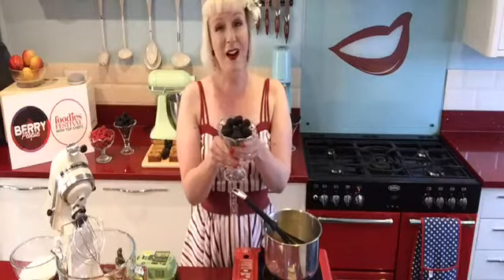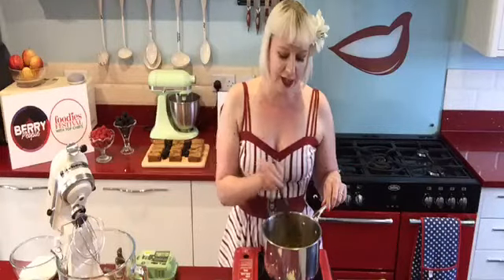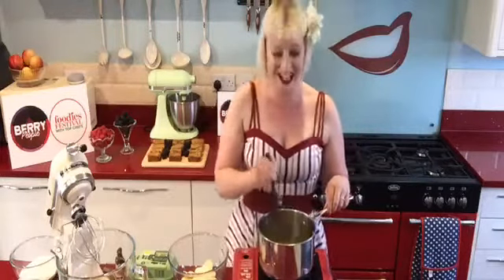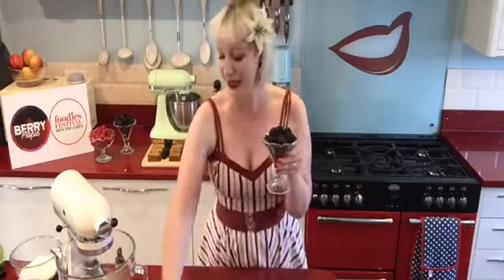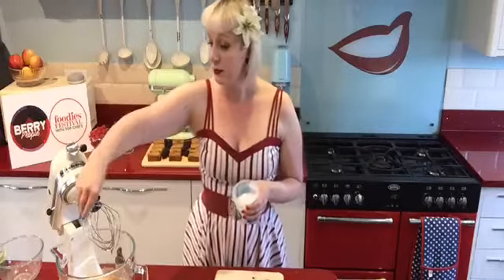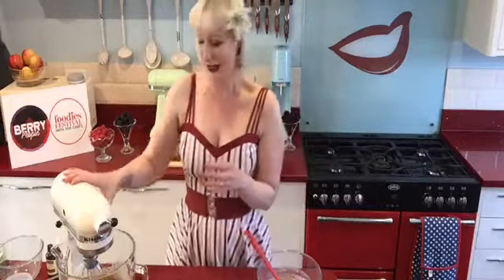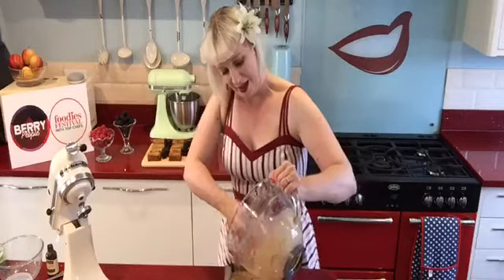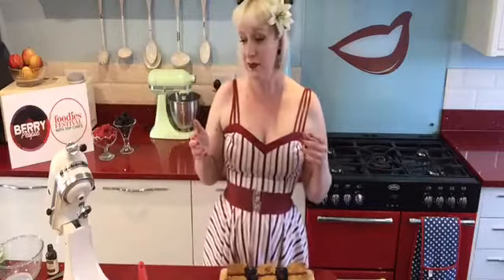The Berry People's Victoria Sweet Blackberry Blondies demonstrated by Charlotte White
Foodies Festival is delighted to announce that The Berry People will be sponsoring The Berry People Theatre at Foodies Festival this summer. Here is Charlotte White's delicious recipe featuring Victoria Sweet Blackberries, enjoy!